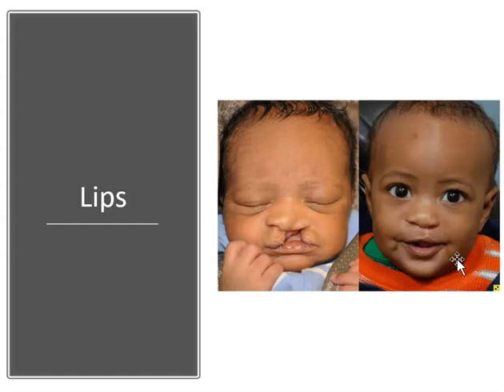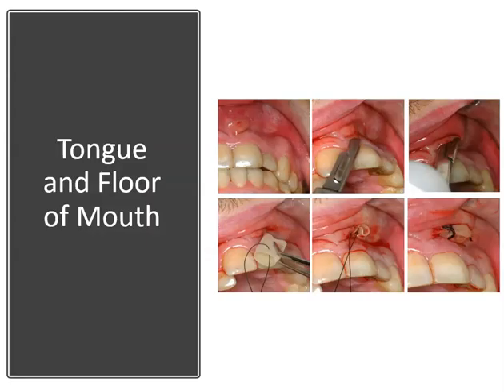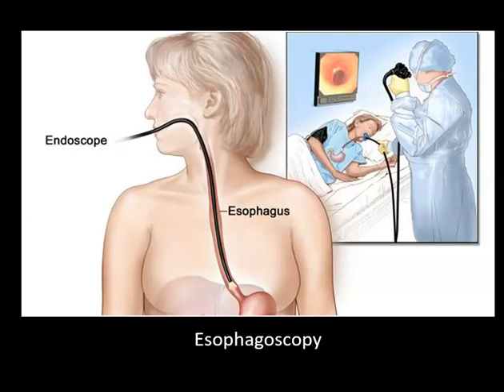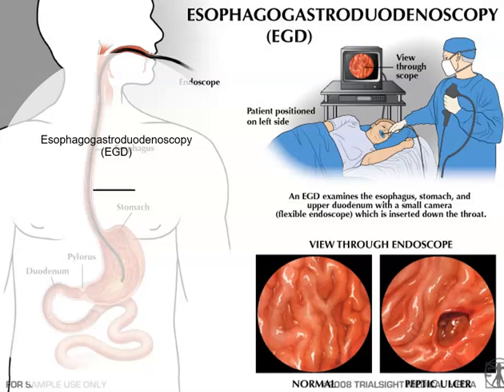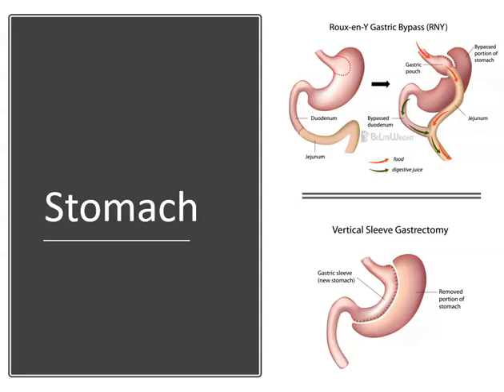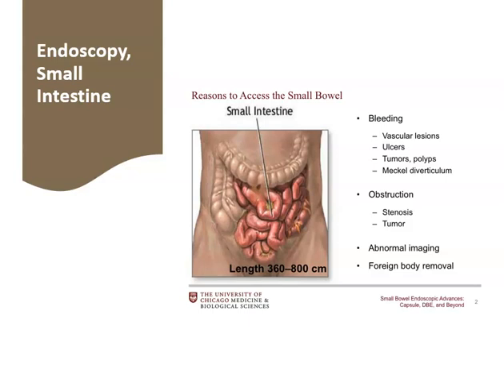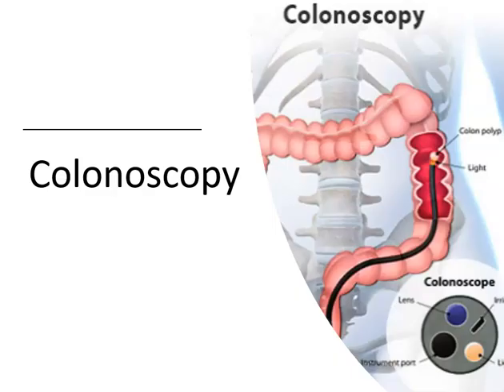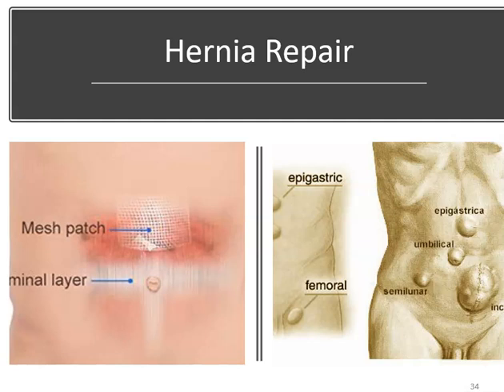2020 CPT Surgery 40,000